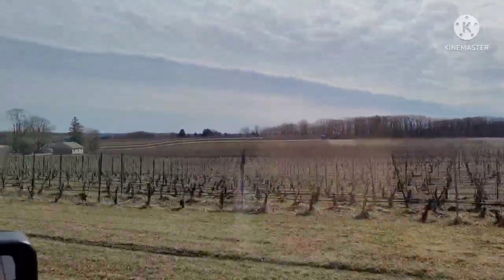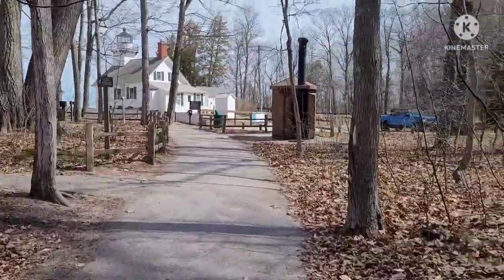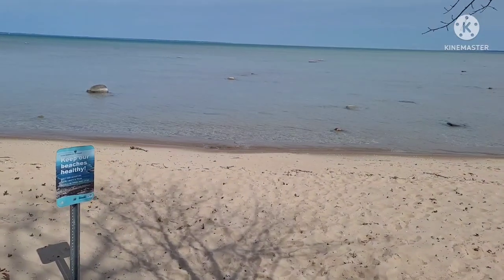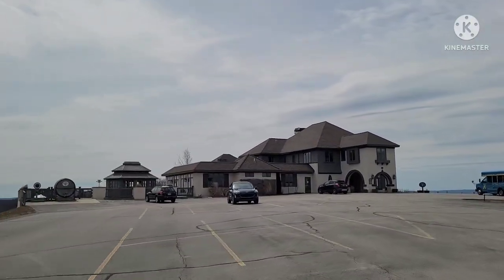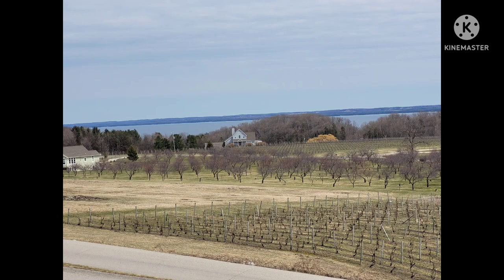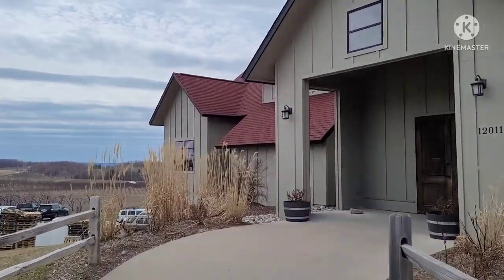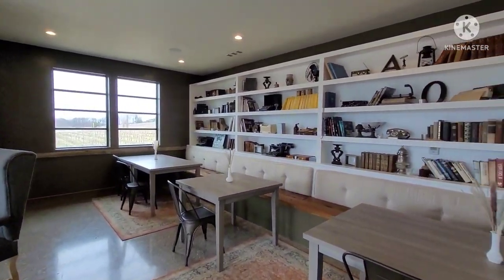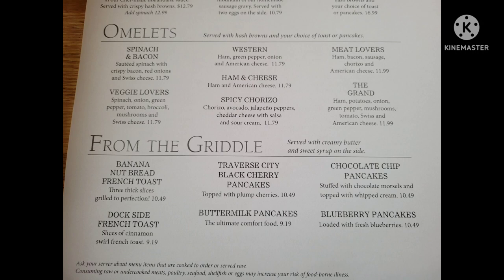PART 6: Find Wine in Michigan - Traverse City Wine - Michigan Vineyards - Traverse City Vineyards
If you are in Michigan, you have to check out the Dozens of vineyards up near Traverse City. Let me take you on a tour

What to do in michigan
where to go in michigan
best of michigan
where to visit michigan
best of michigan
best cities in michigan
tour michigan
must see michigan
must visit michigan